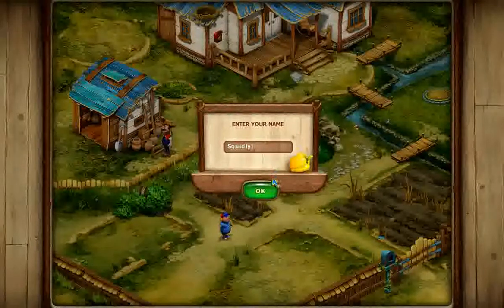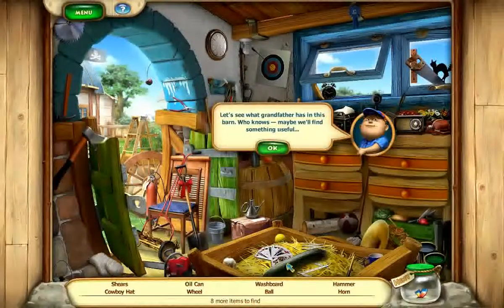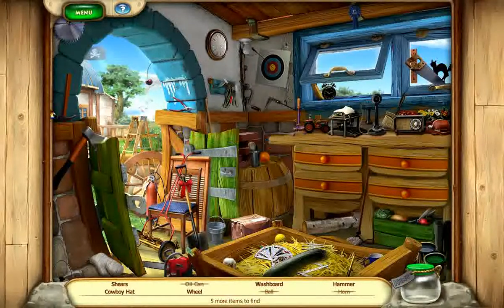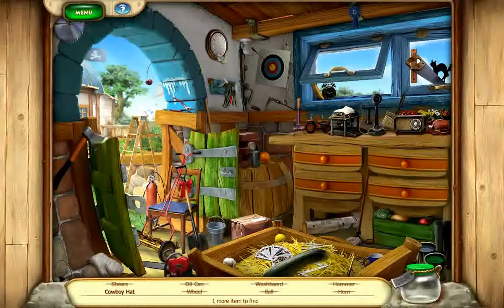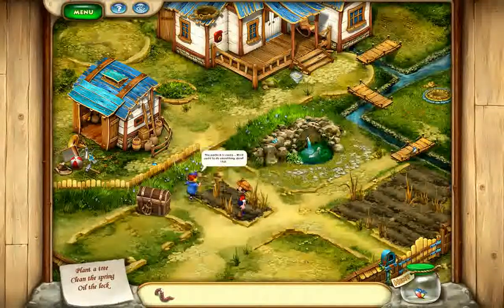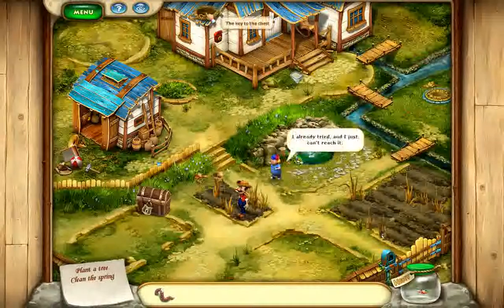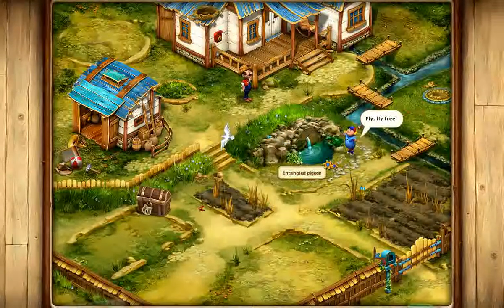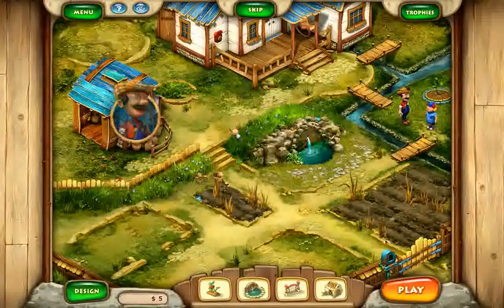Indie Games with Squidly - Farmscapes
Hi guys today i am playing Farmscapes and i am turning this game into a series so hope you enjoy and i will see you next week for the next Indie with Squidly :)